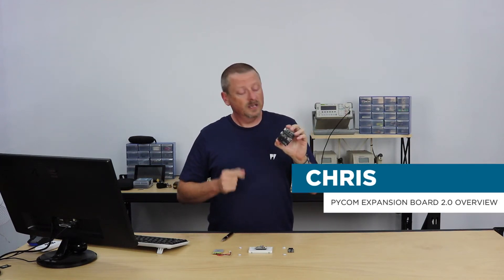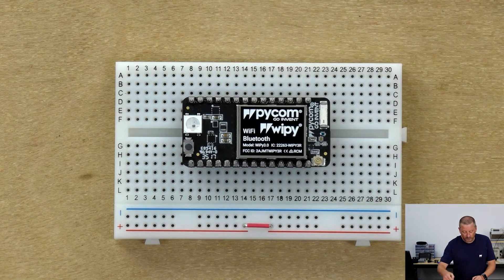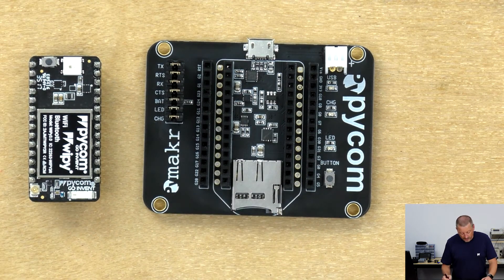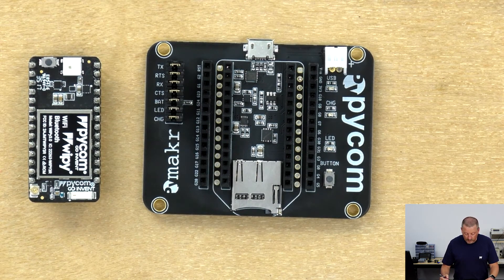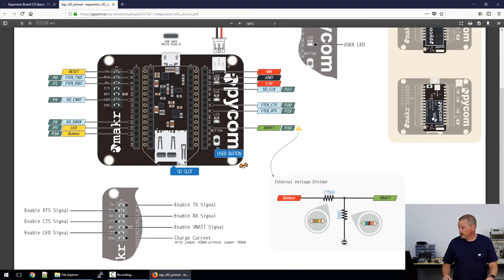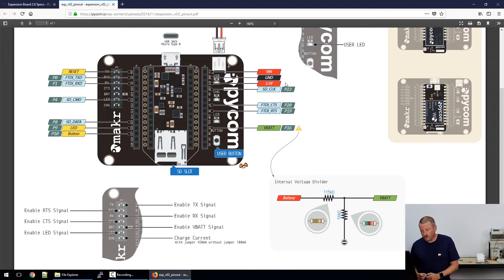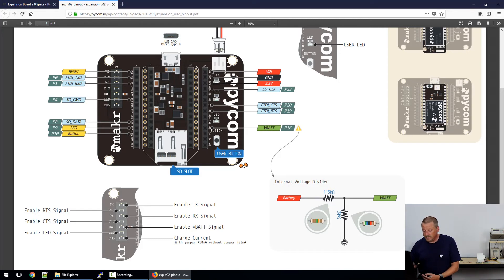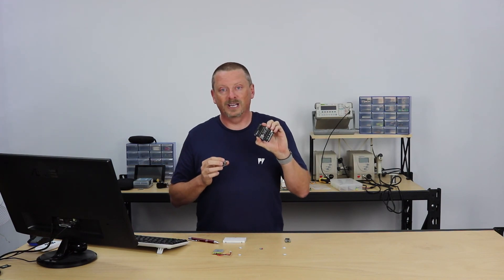Pycom Expansion Board Overview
Chris does a quick overview of the Pycom Expansion Board: a handy piece of kit that fast-tracks prototyping with Pycom hardware.